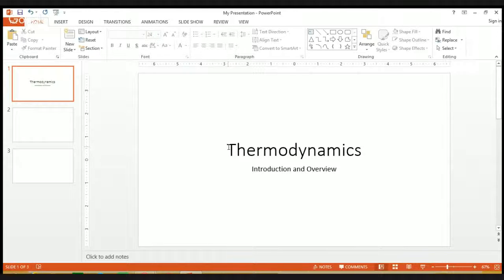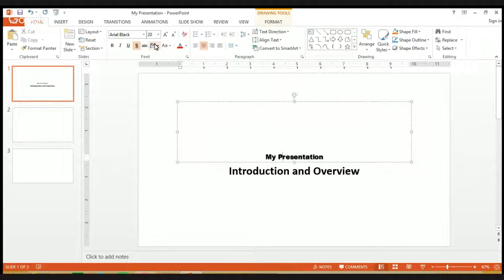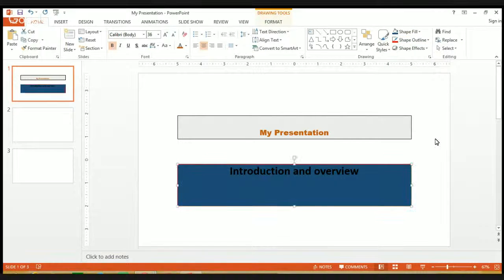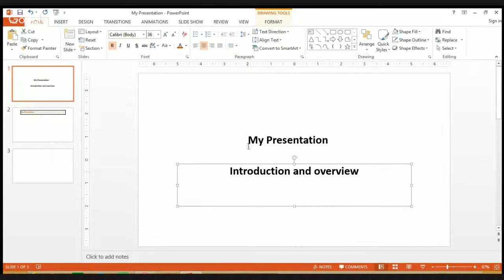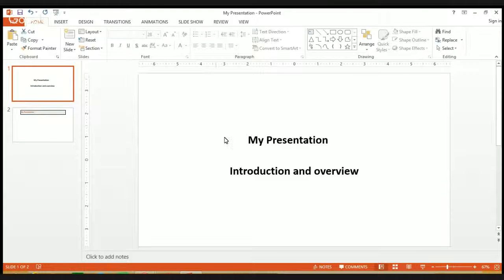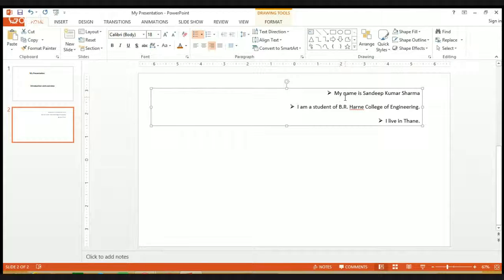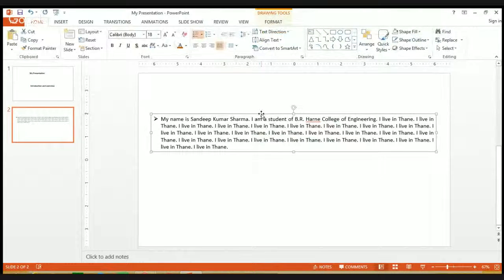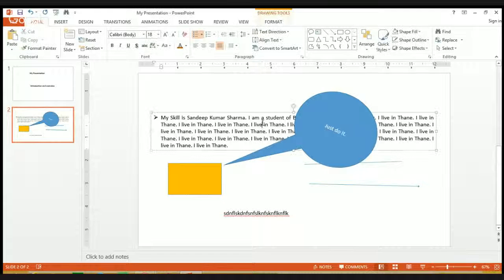MS PowerPoint - Lesson 2- Home